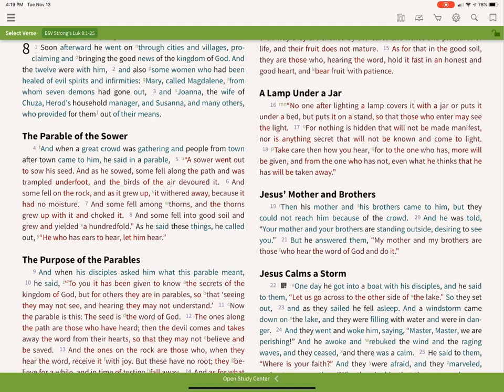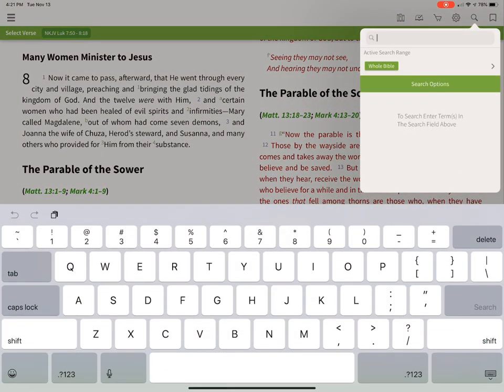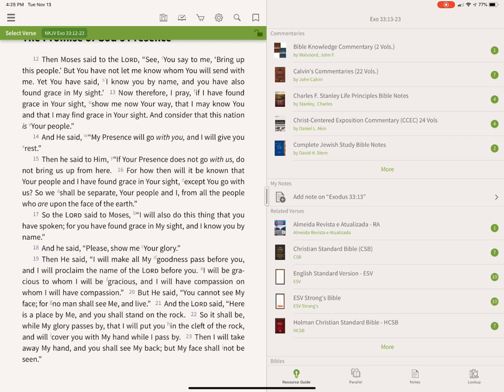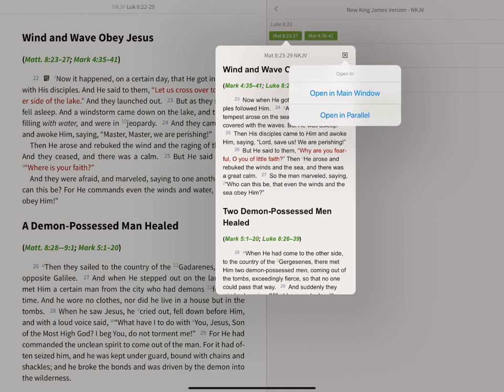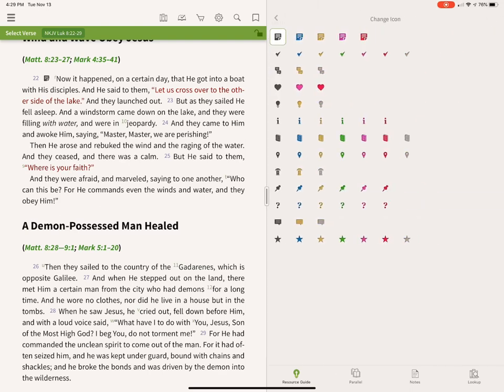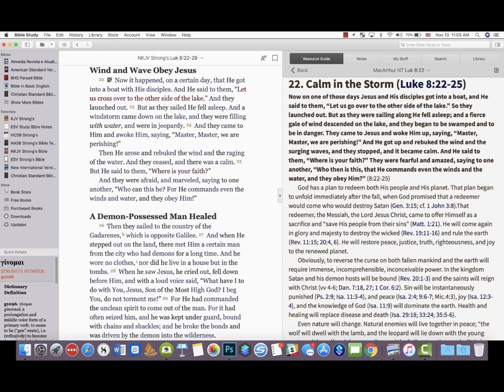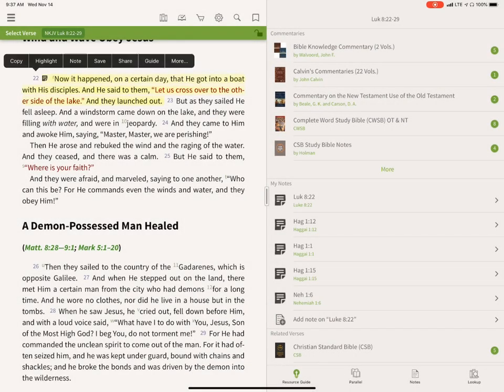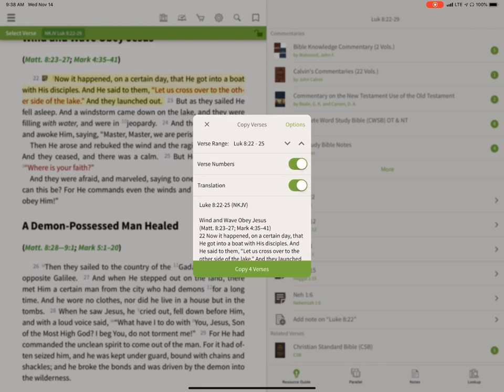Olive Tree Bible Study [Review]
Only a few quality mobile Bible software study apps predate the iPhone, iPad, or any Android device. Olive Tree Bible Software successfully launched before the smartphone and, unlike most Bible apps released long ago, it’s still going strong in the modern era of smartphones, tablets, and even runs on a desktop or laptop. The makers of Olive Tree Bible Software recently updated the mobile app with a new Audio Bible feature letting users listen to God’s Word in addition to studying it as they could before.